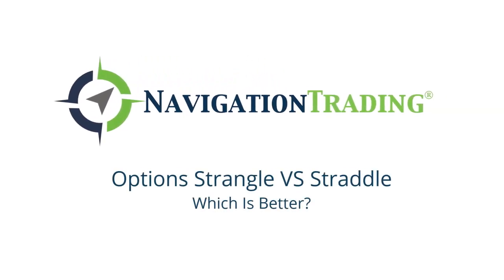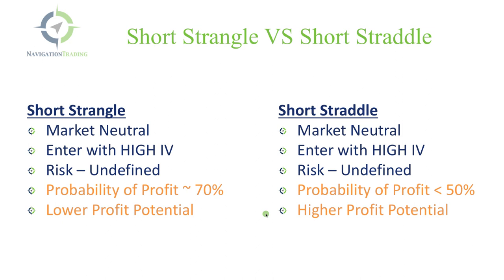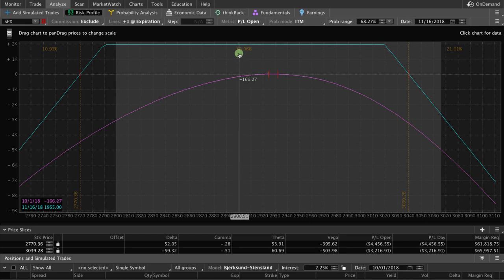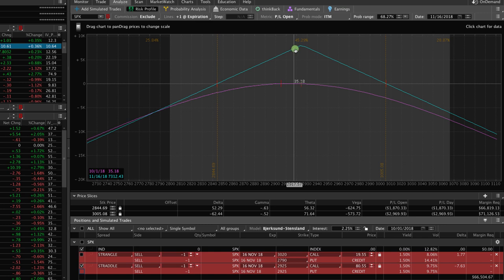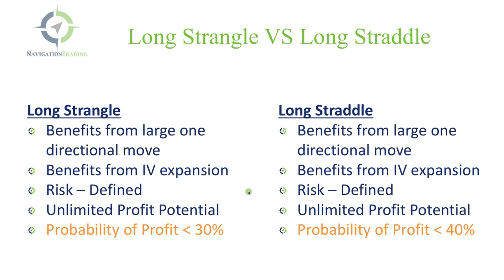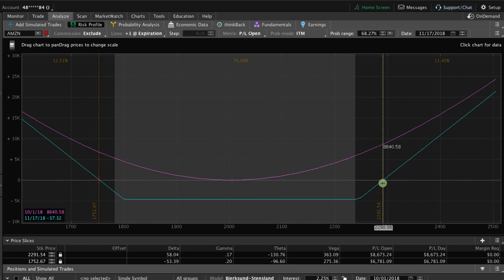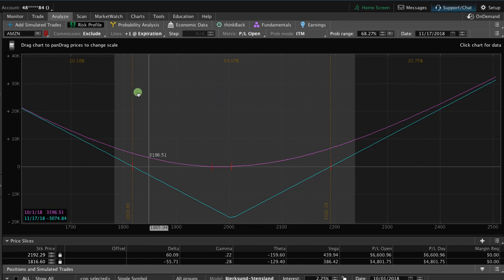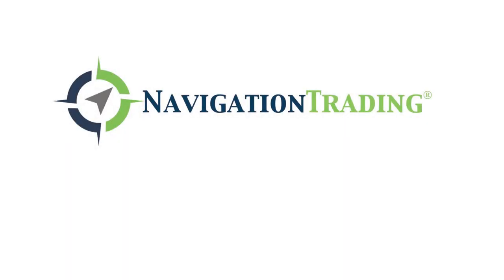Options Strangle VS Straddle - Which Is Better?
In this lesson, I want to compare an options Strangle and an options Straddle and discuss which one is better. First, we'll review the similarities and differences between a Strangle and a Straddle, and then we'll jump onto the trading platform and go over some examples.

Happy Trading!

YouTube.com/navigationtrading
Facebook.com/navigationtrading
Stocktwits.com/navigationtrading